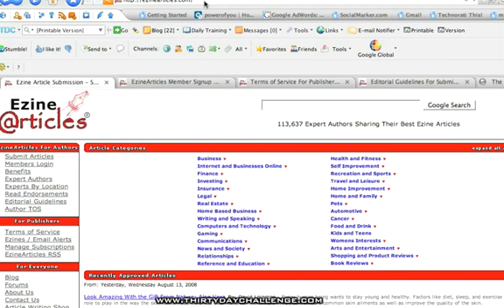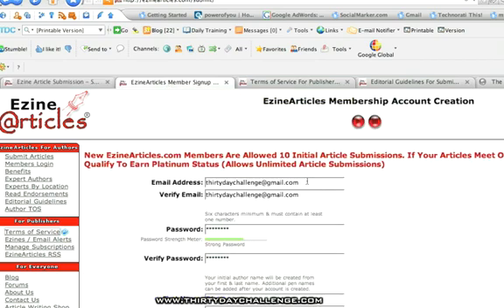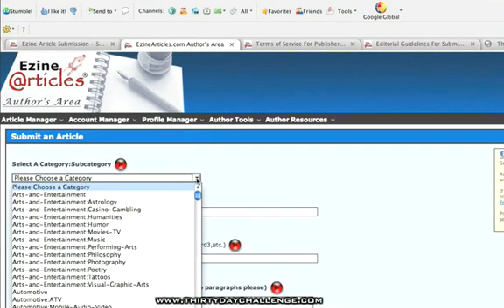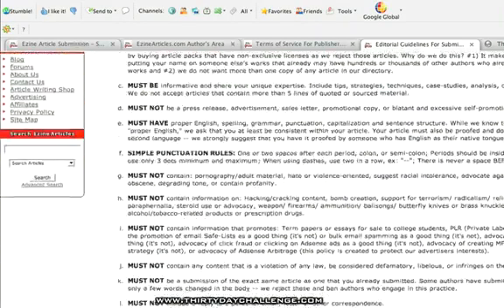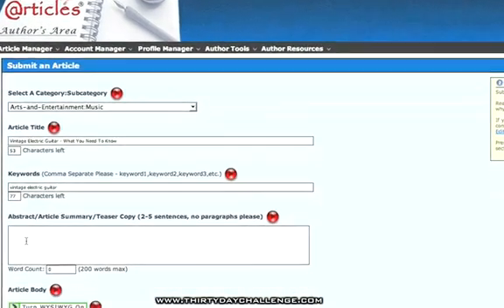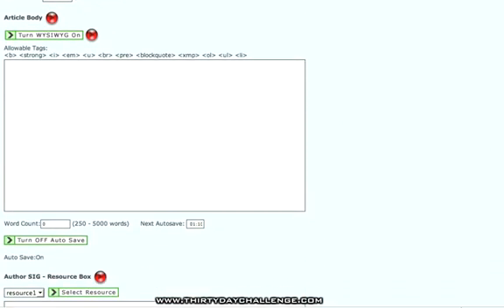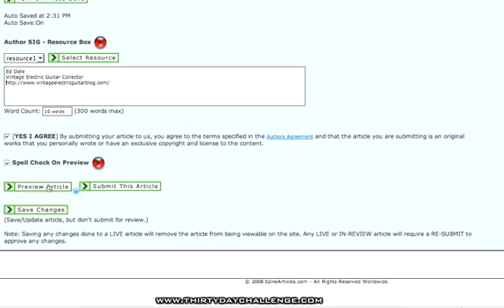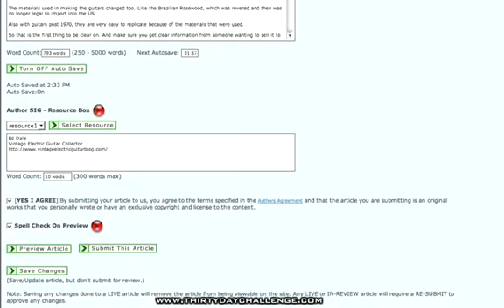Upload An Article to Ezinearticles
Find out how to upload a keyword optimized article to Ezinaearticles